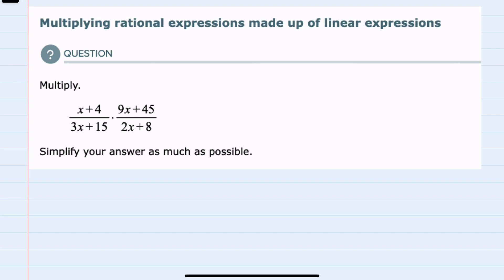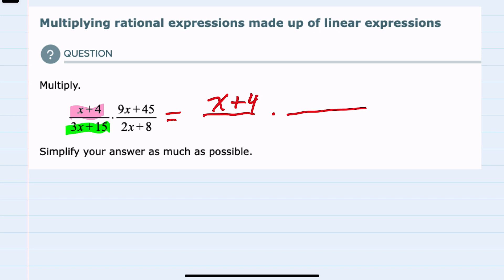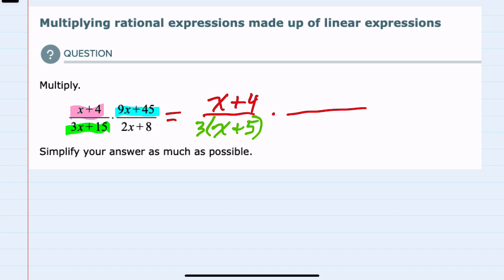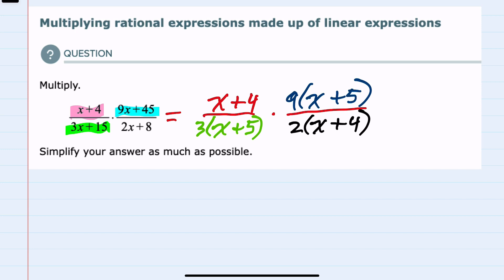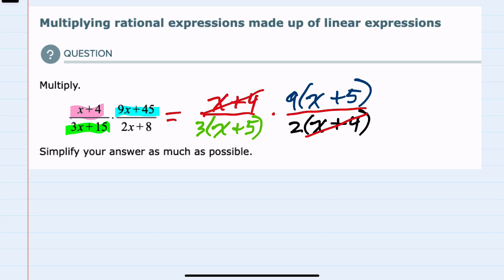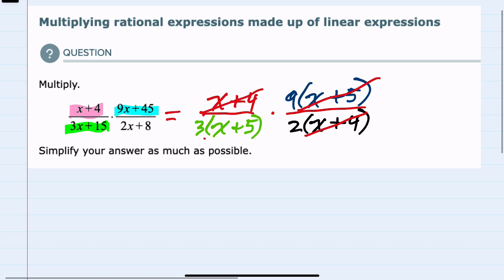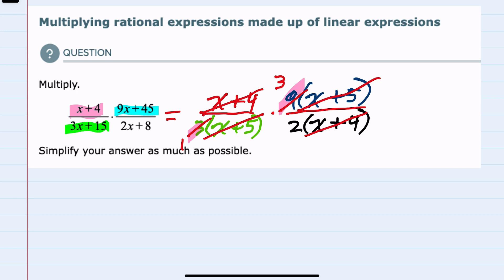ALEKS | Multiplying rational expressions involving linear expressions